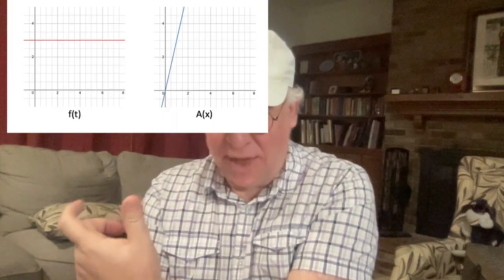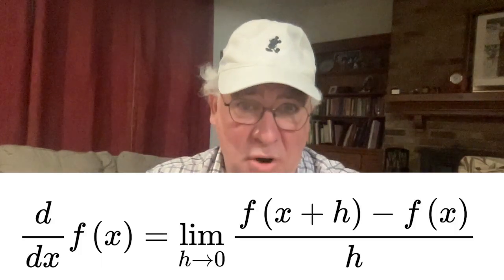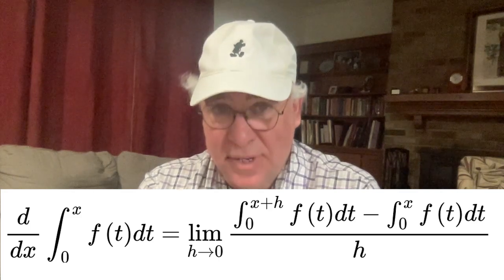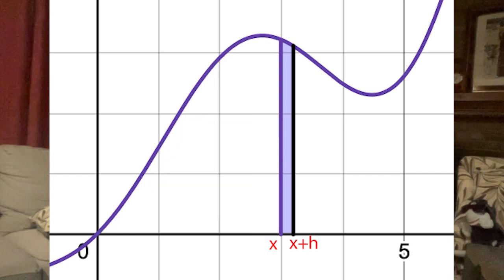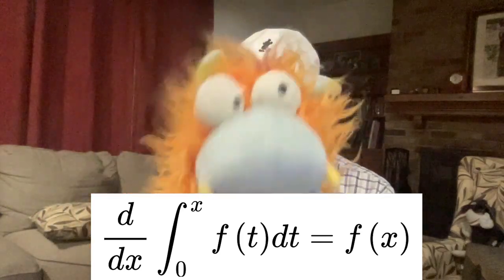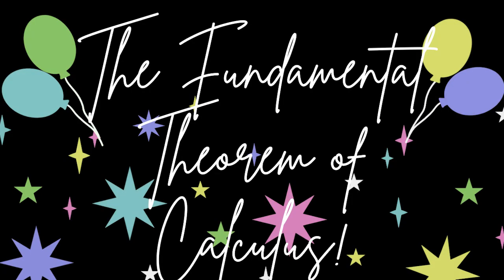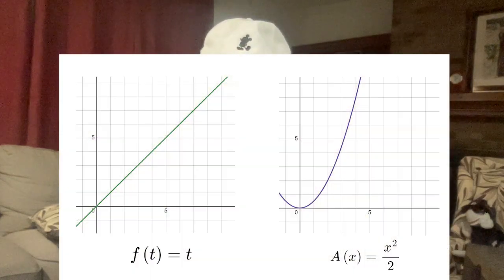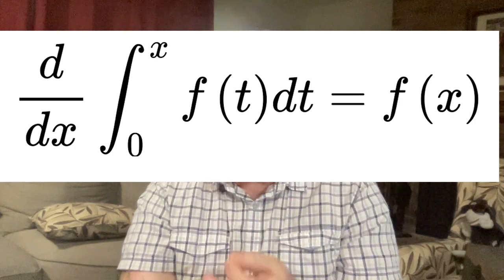Doug and MP Present the Fundamental Theorem of Calculus! Part 2: The Theorem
In this three part video series Doug and MP explain the Fundamental Theorem of Calculus and the Integral Evaluation Theorem. It is dedicated to Doug’s Math 1420 class.